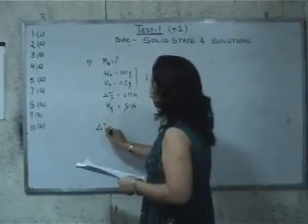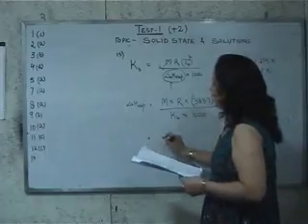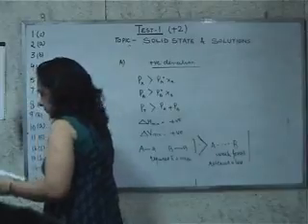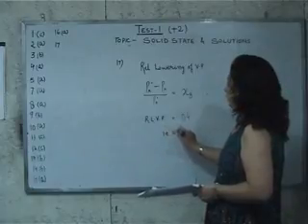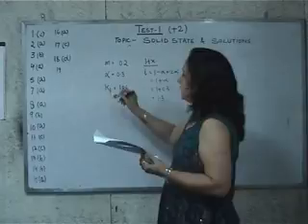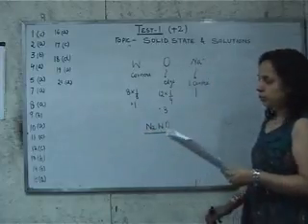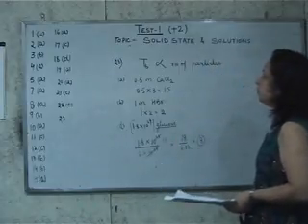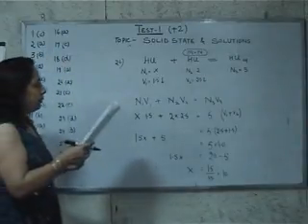T 1+2) Chem Part 2